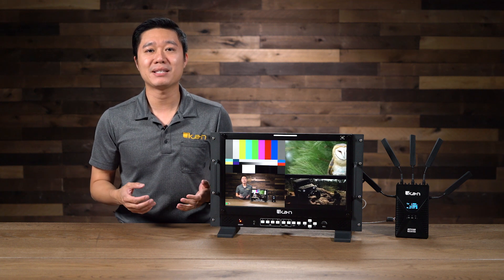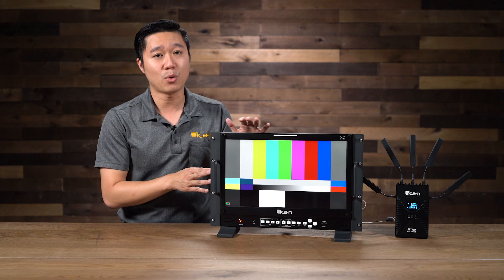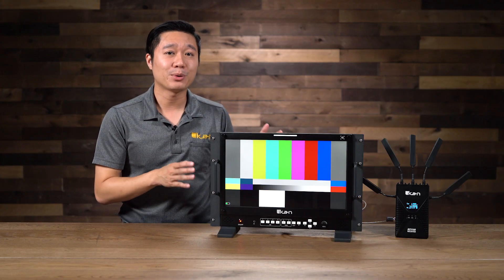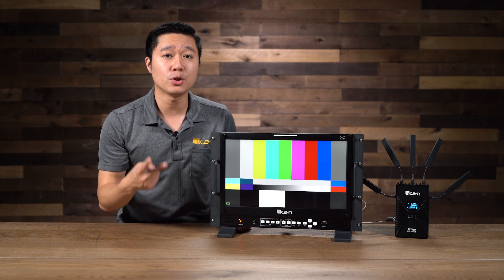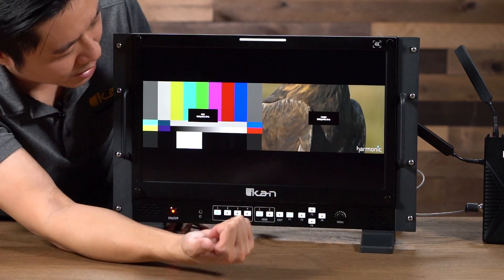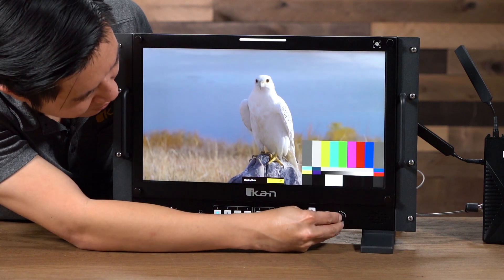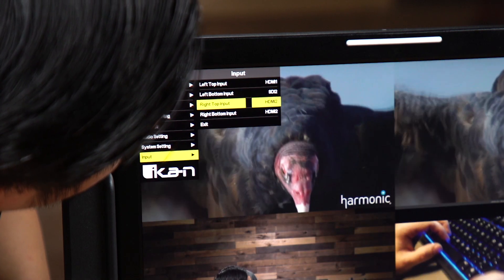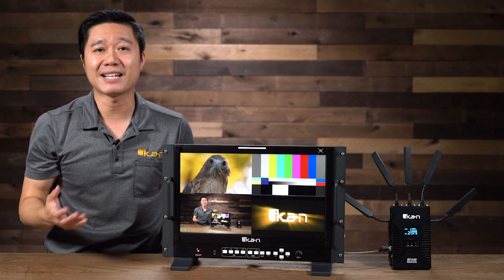Technical Director Quad View Monitor | Ikan Tech Tips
Learn about the Quad View feature on the Ikan AX17 17" Monitor